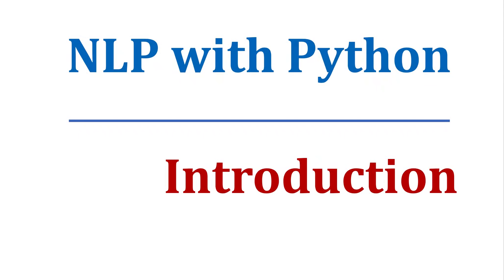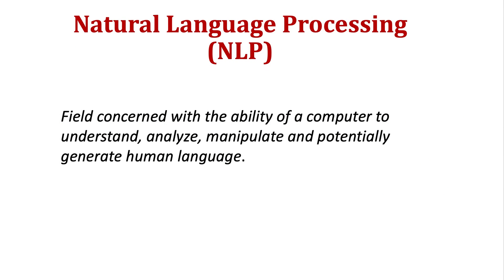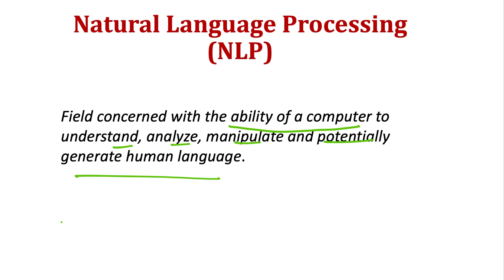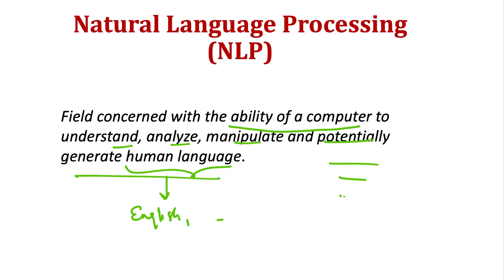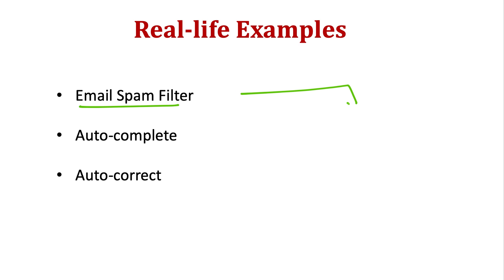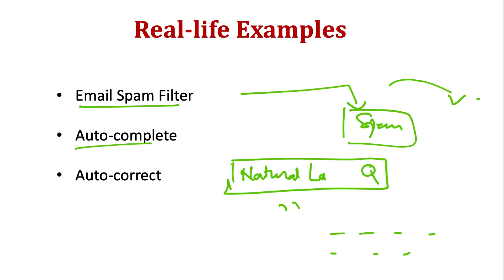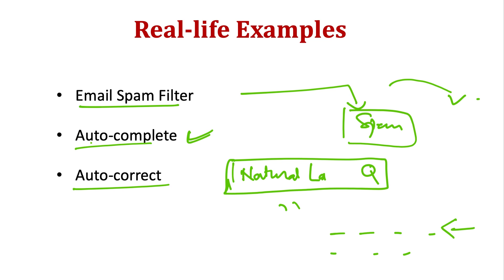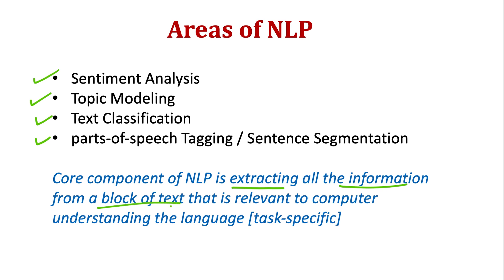Introduction to NLP | Natural Language Processing with Python and NLTK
[NLP with Python]: Introduction | Natural Language Processing in Python

Best Books on Machine Learning :
1. Introduction to Machine Learning with Python: A Guide for Data Scientists
2. Hands-On Machine Learning with Scikit-Learn, Keras, and TensorFlow: Concepts, Tools, and Techniques to Build Intelligent Systems
3. Pattern Recognition and Machine Learning (Information Science and Statistics)
4. Deep Learning with Python - François Chollet
5. Deep Learning (Adaptive Computation and Machine Learning series) - Ian Goodfellow
6. Machine Learning: A Probabilistic Perspective (Adaptive Computation and Machine Learning series) - Kevin P. Murphy